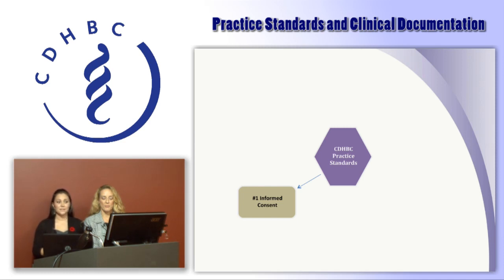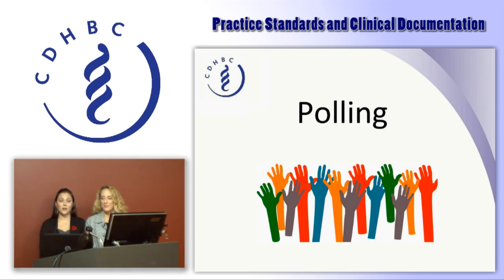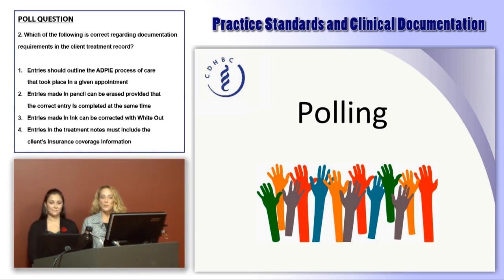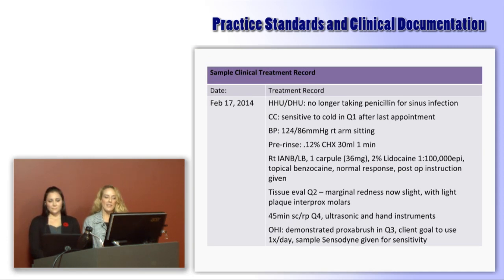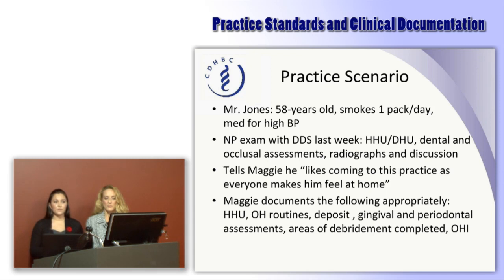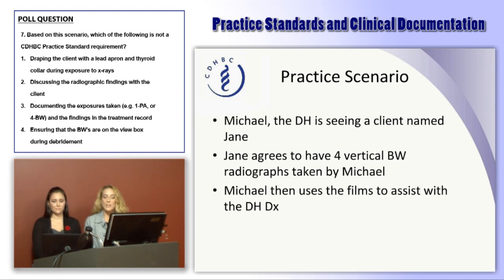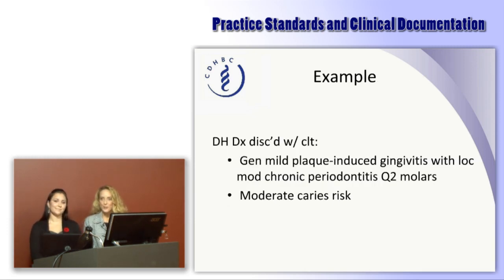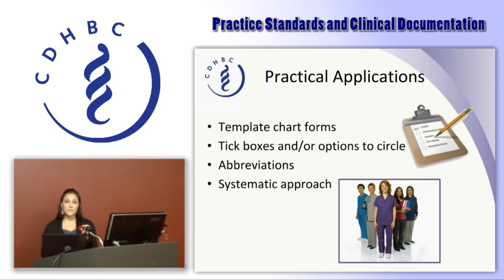PS and Clinical Documentation - 2014 (please scroll down to view accompanying questionnaire)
Each registrant viewing the webcast must complete the accompanying questionnaire, which will act as supporting documentation for the completion of this CC activity: